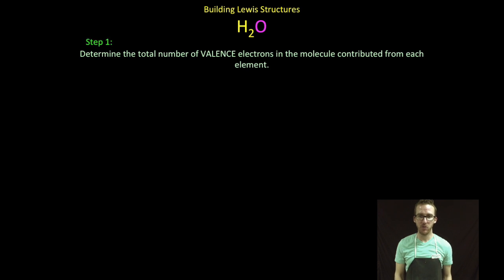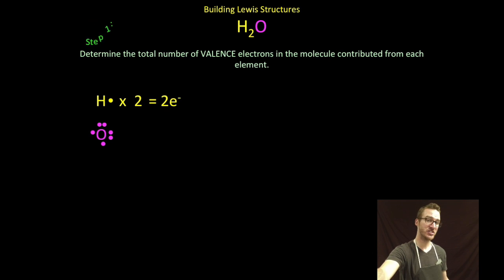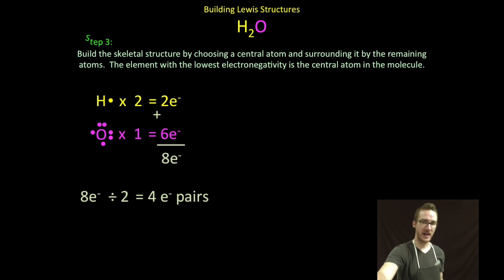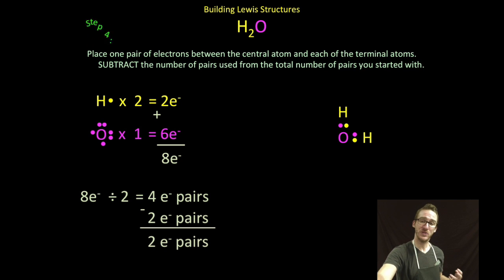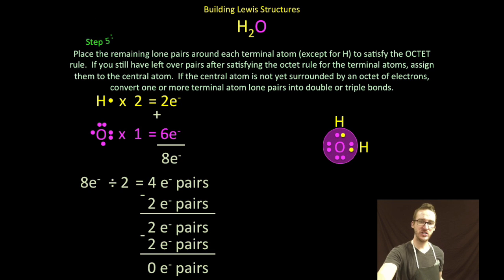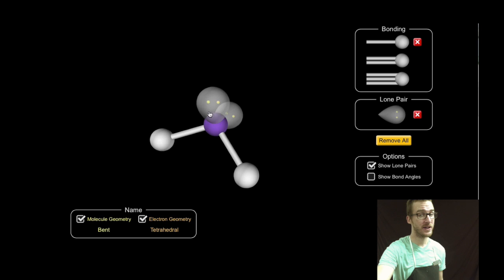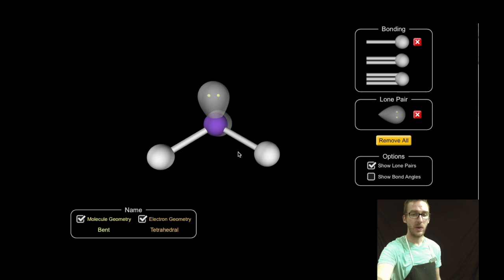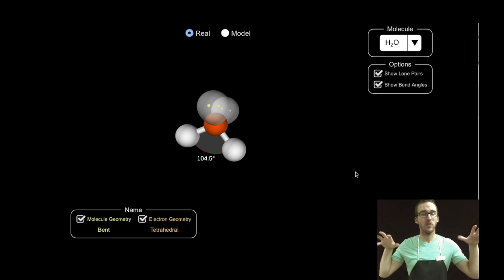VSEPR Theory Practice 2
This video is about VSEPR Theory Practice 2